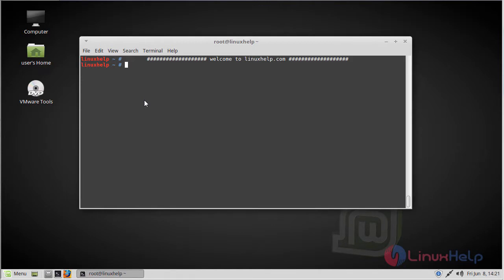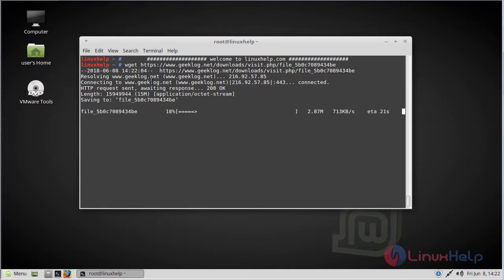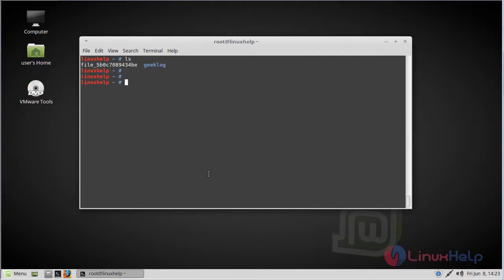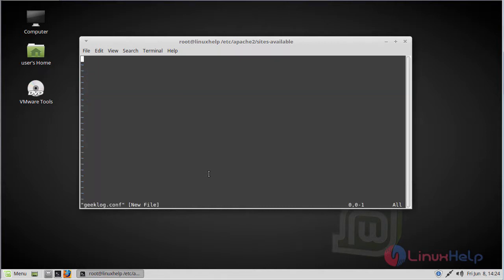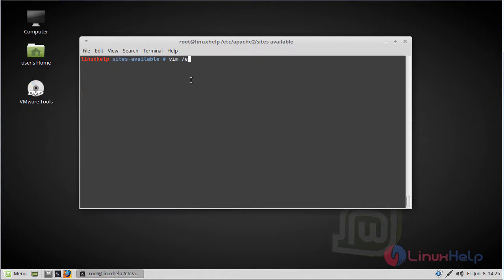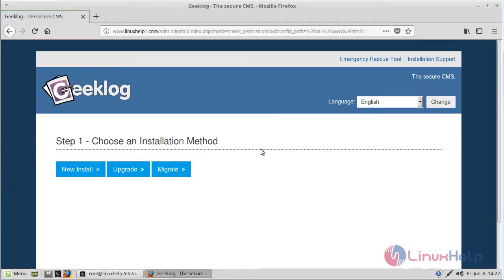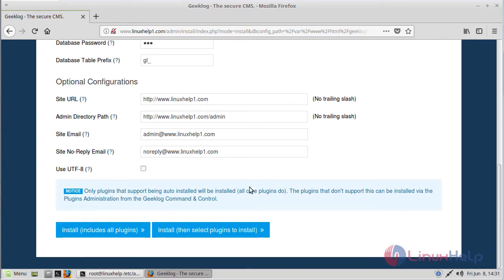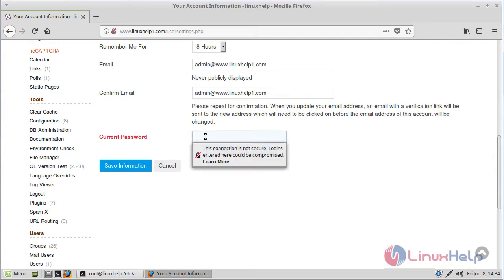How to install Geeklog 2.2.0 on Linux Mint 18.3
This video covers the method to install Geeklog 2.2.0 on Linux Mint 18.3. Geeklog is an open source content management system which is used for creating and managing dynamic web content.